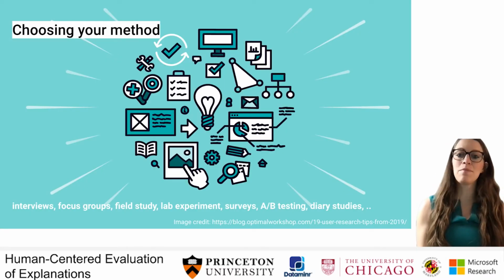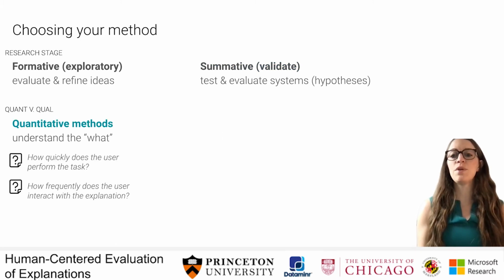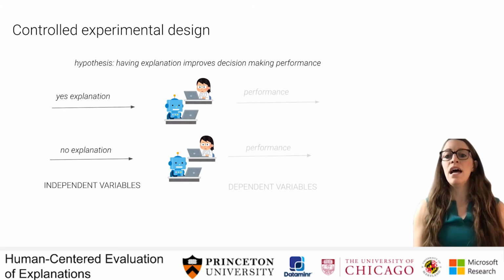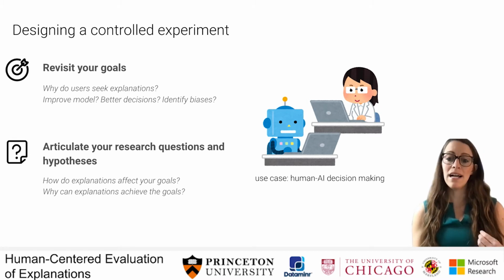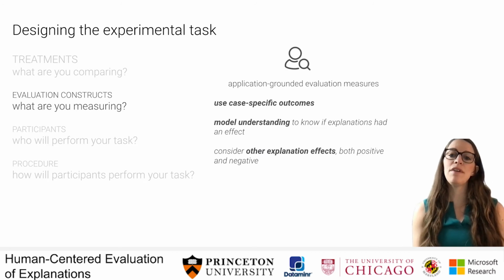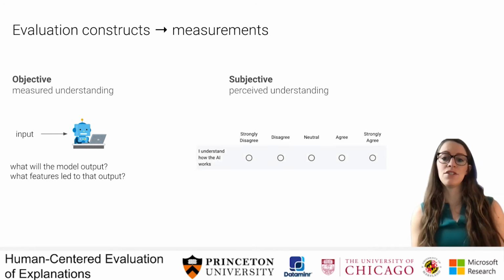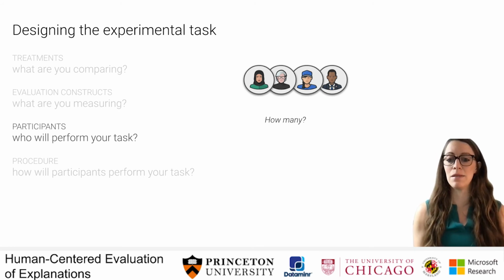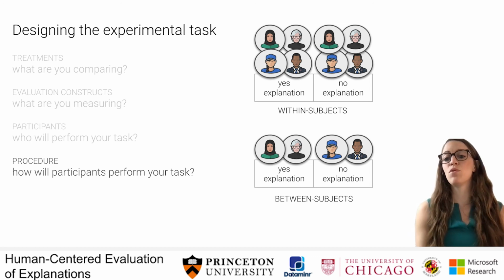Intro to Experimental Design for Human Subject Evaluations [Lecture]